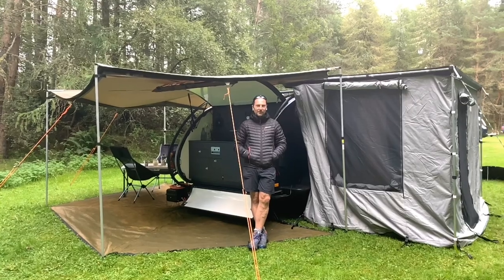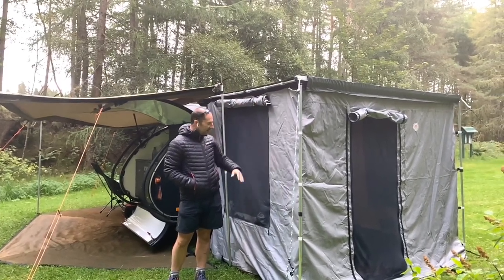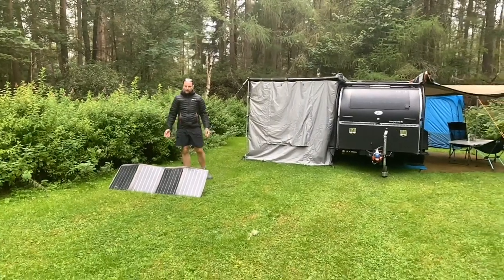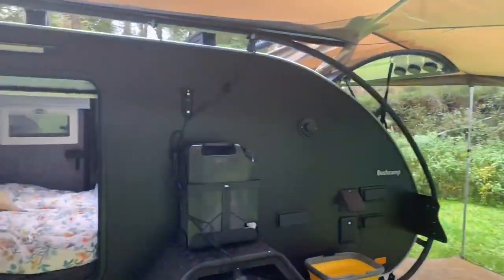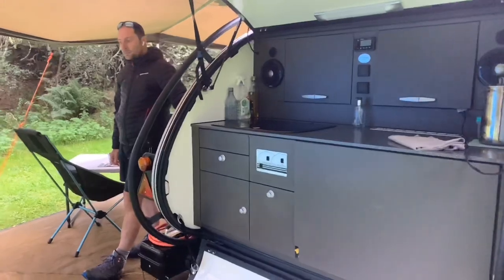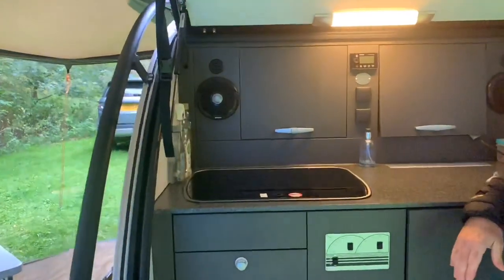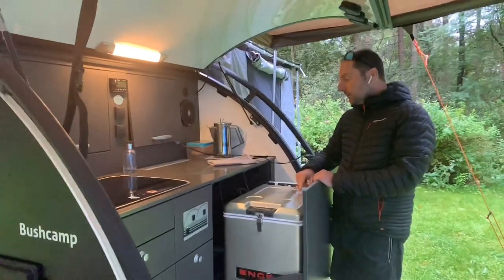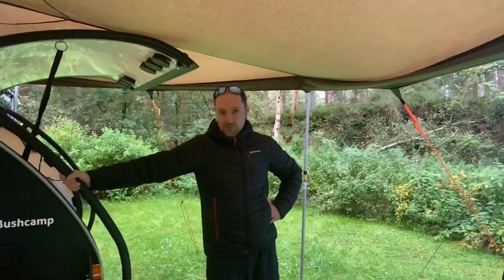Camping with the Bushcamp Explorer Teardrop Caravan in Scotland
This video gives a walk around our campsite setup for the week.  We were camping without power and facilities on a field for the week.  We show you a new awning we have been testing and also our dual solar panel setup.  Apologies for the video quality, we seem to be having auto focus issues and trying out a new Gimbal.

We have been camping with the Bushcamp Explorer which you can check out on our we also have some of the accessories for sale in our shop.

For more information on the Joolca Toilet/Shower tent and hot water systems check out